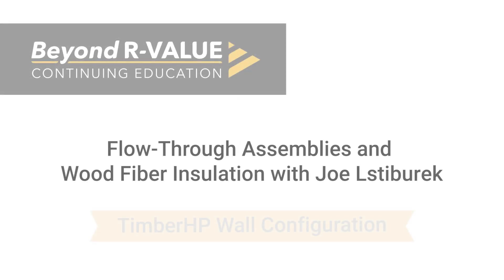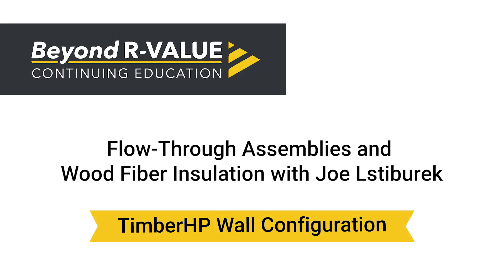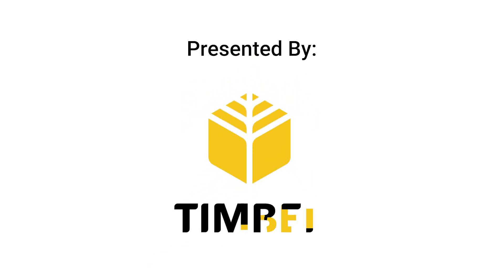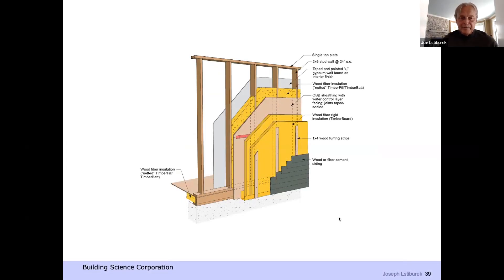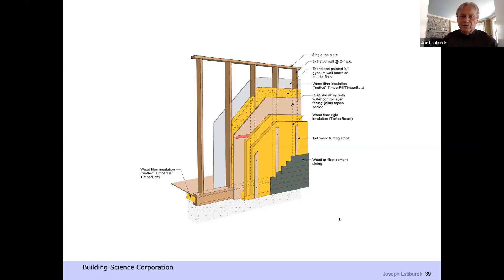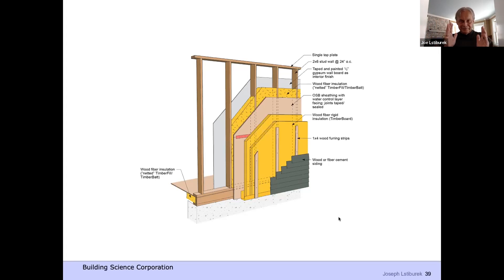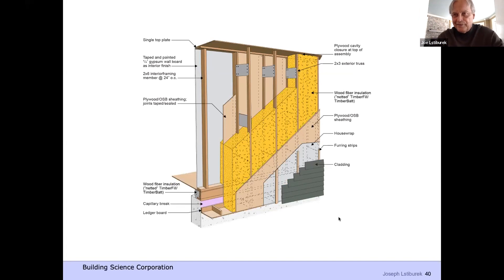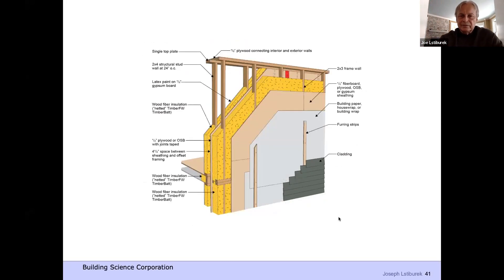Joe Lstiburek - TimberHP's Wall Configurations on TimberHP's Beyond R-Value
Join us for our monthly Beyond R-Value - Continuing Education Webinar. Taking place every third Thursday of the month, this is a great opportunity to learn about us, our products or to dive deep into a specific topic from one of our guest presenters.